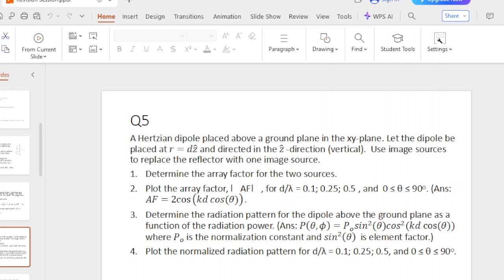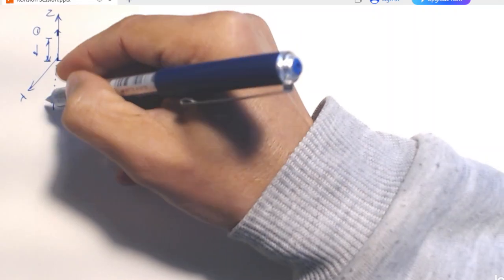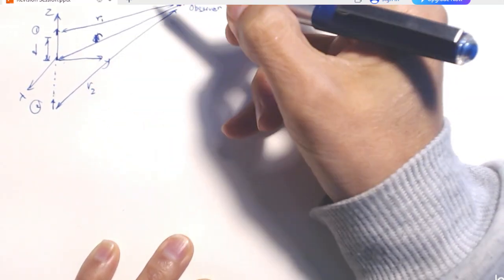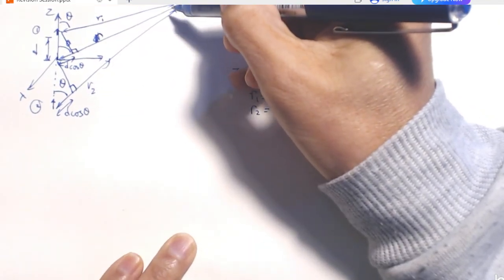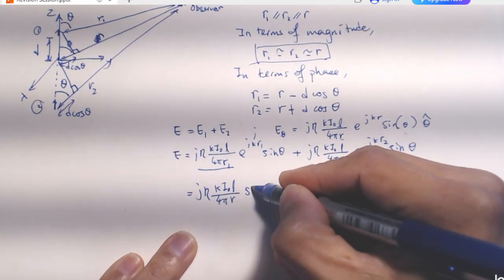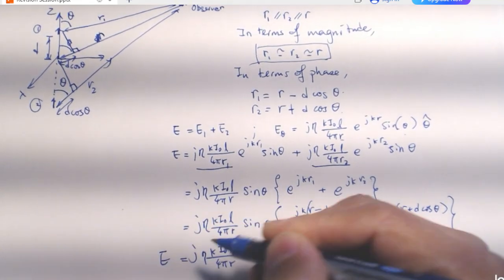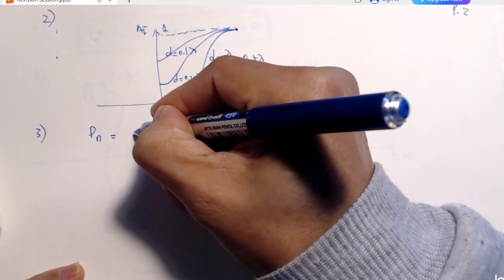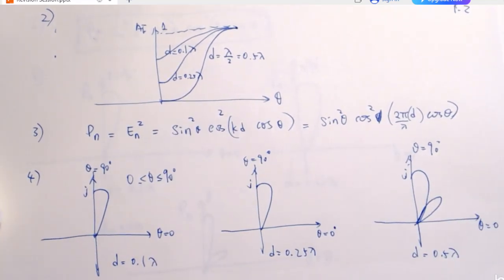Q5 - Solved Example on Hertzian Dipole Suspended above a Reflecting Ground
In this question, you are asked to determine the radiation pattern of a Hertzian dipole placed above a ground plane in the xy-plane. Let the dipole be placed at r=dz ̂ and directed in the z ̂ -direction (vertical).  Use image sources to replace the reflector with one image source.Determine the array factor for the two sources.Plot the array factor, ∣AF∣, for d/λ = 0.1; 0.25; 0.5 , and  0 ≤ θ ≤ 90○. (Ans: AF=2cos(kd cos(θ)).Determine the radiation pattern for the dipole above the ground plane as a function of the radiation power. (Ans: P(θ,ϕ)=P_osin^2(θ)cos^2(kd cos⁡(θ)) where P_o is the normalization constant and sin^2(θ)  is element factor.)Plot the normalized radiation pattern for d/λ = 0.1; 0.25; 0.5, and 0 ≤ θ ≤ 90○.